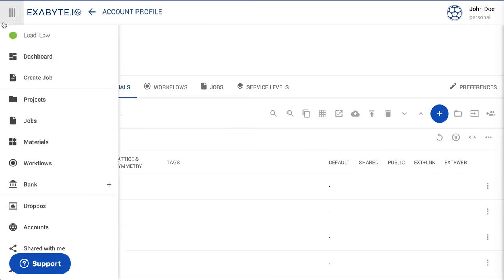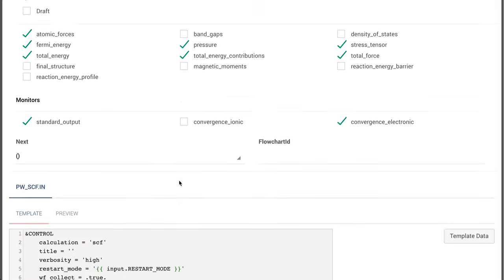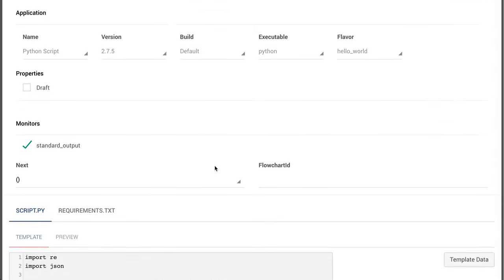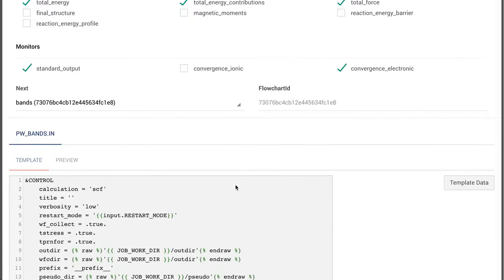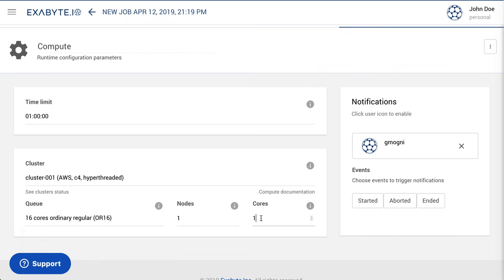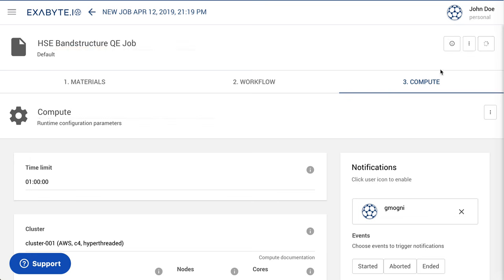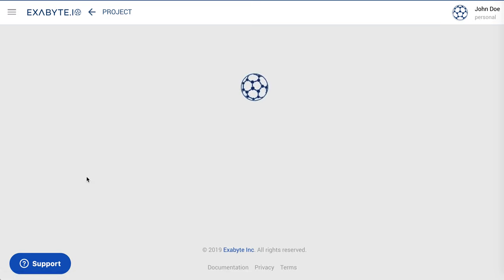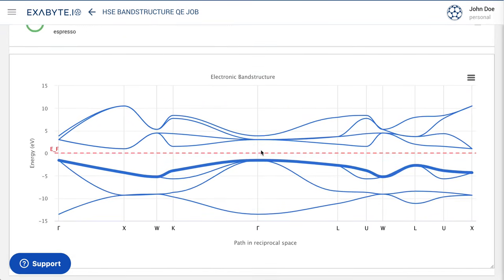Exabyte.io Tutorial: Calculate Electronic Bandstructure with HSE and QE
This video animation demonstrates how to calculate the electronic band structure of crystalline silicon through the HSE hybrid functional approach, as implemented by the Quantum ESPRESSO modeling engine.

Links:

1. Calculate Electronic Bandstructure with HSE and QE